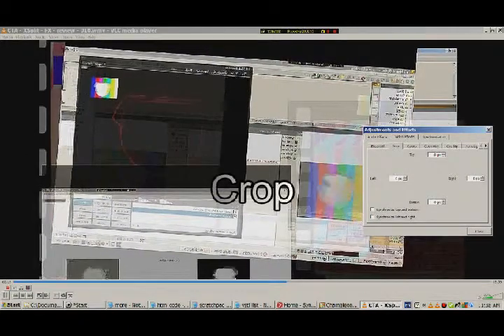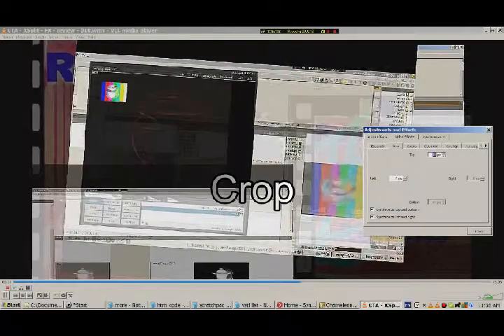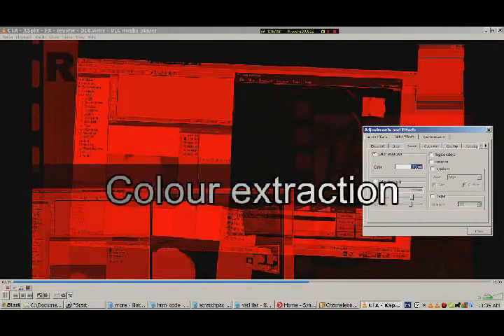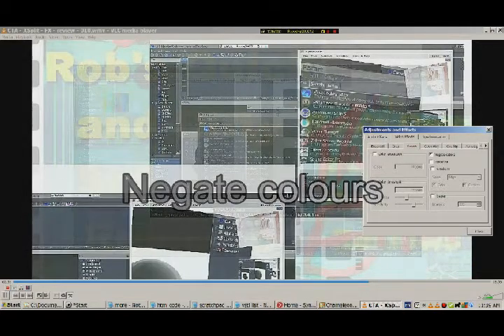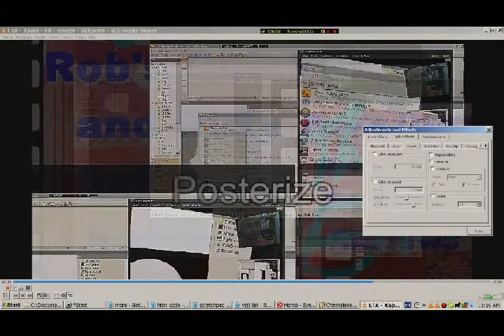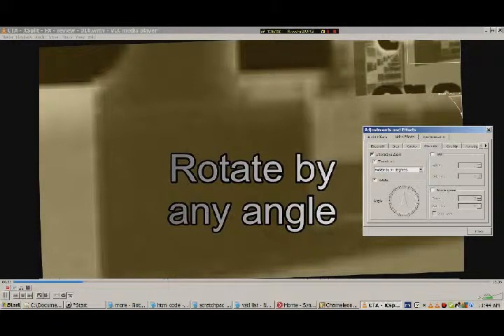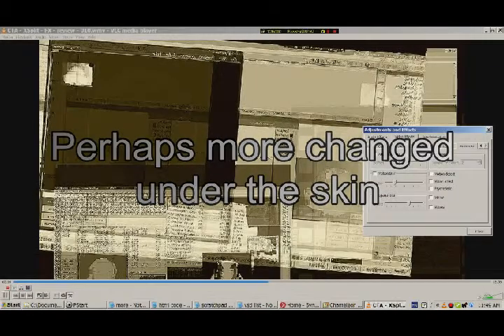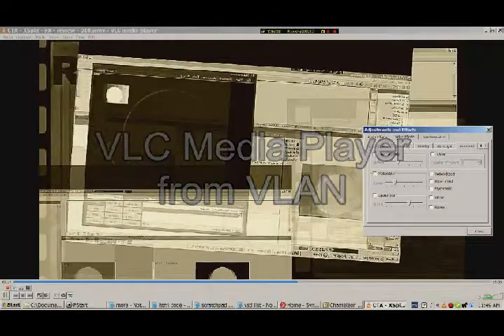VLC Media Player FX review 086.wmv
What it says, a (brief) review of VideoLAN's VLC Media Player from my POV - with a focus on the cheap and cheerful video effects that it brings to us. It's a positive review.